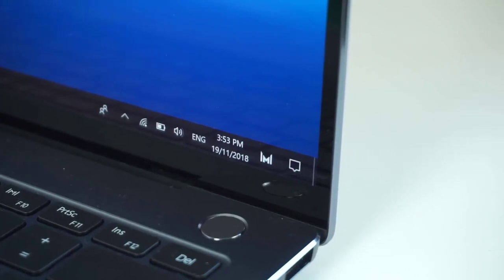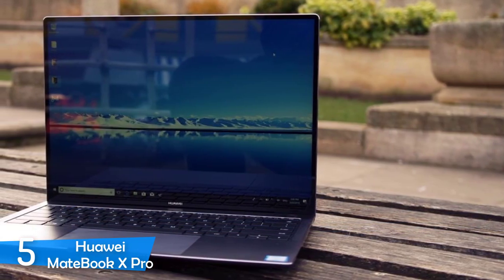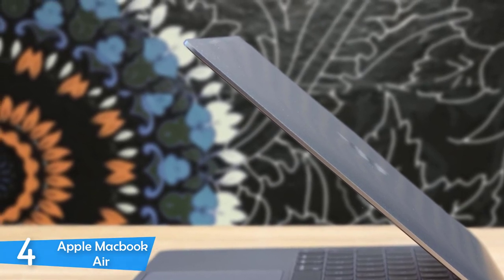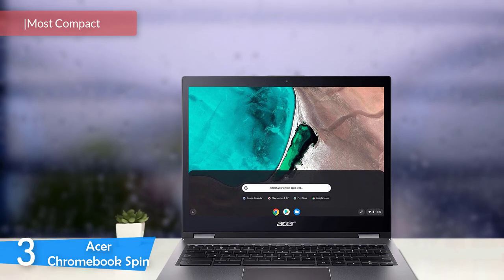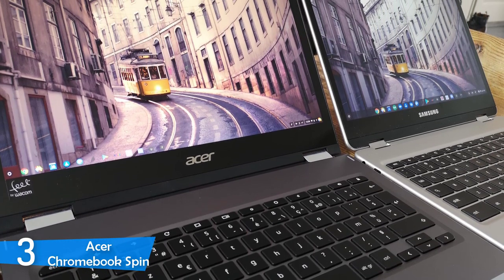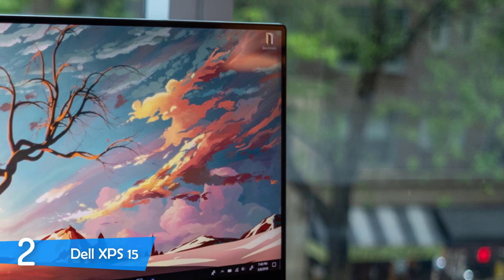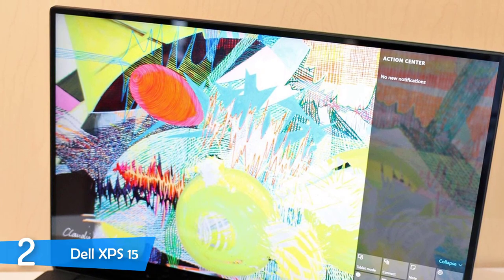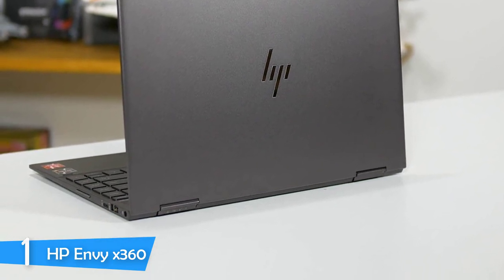Best Student Laptops in 2020 [Top 5 Picks For Programming, Writing & More]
► Links to the student laptops we listed in this video:

► 5. Huawei MateBook X Pro
► 4. Apple Macbook Air
► 3. Acer Chromebook Spin
► 2. Dell XPS 15
► 1. HP Envy x360

Today, we reviewed the 5 best student laptops in the market for this year. I made this list based on my personal opinion and i tried to list them based on their price, quality, durability and more.

10BestOnes is a participant in the Amazon Services LLC Associates Program, an affiliate advertising program designed to provide a means for sites to earn advertising fees by advertising and linking to Amazon.com. As an Amazon Associate I earn from qualifying purchases.